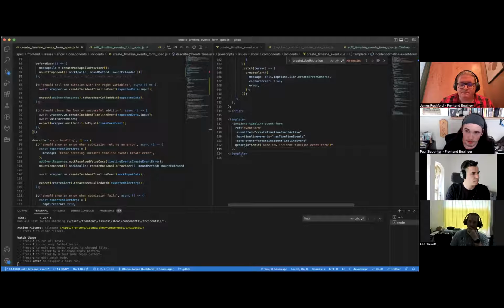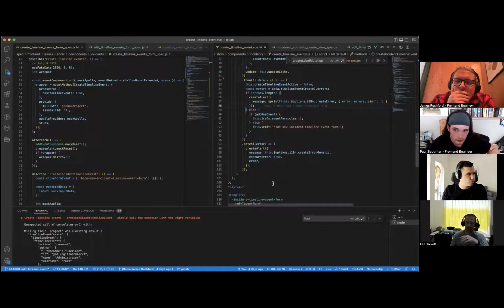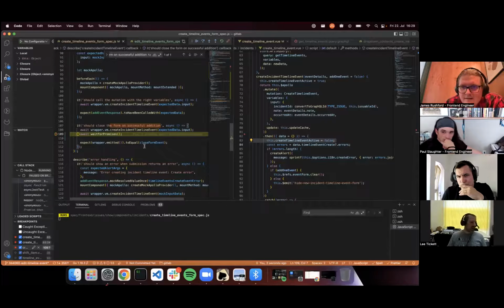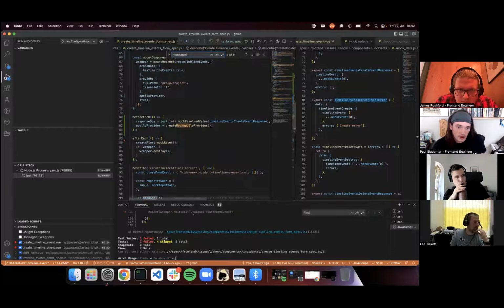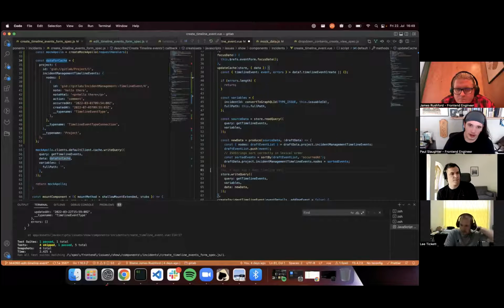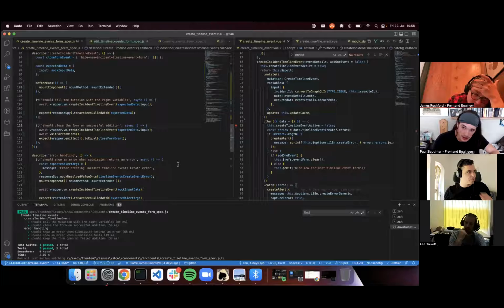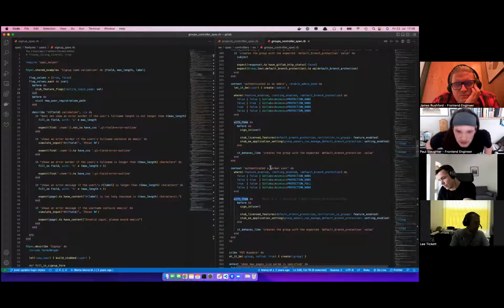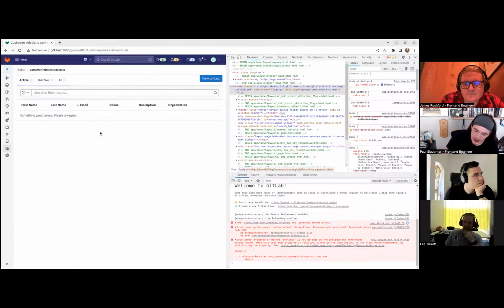FE Pairing - 20220722 - Working on apollo specs and talking about feature specs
In this session we work on making some apollo specs pass and talk about feature specs for the login page.